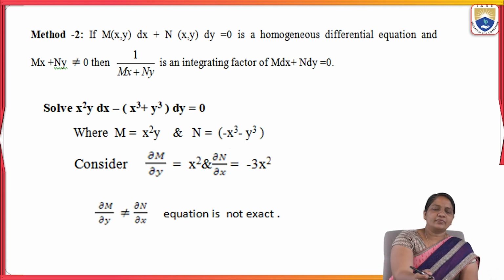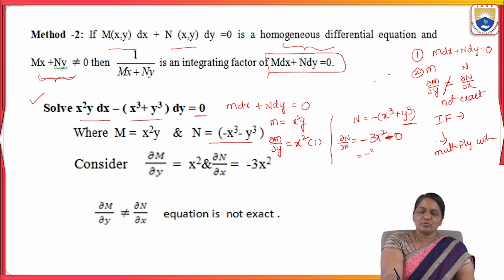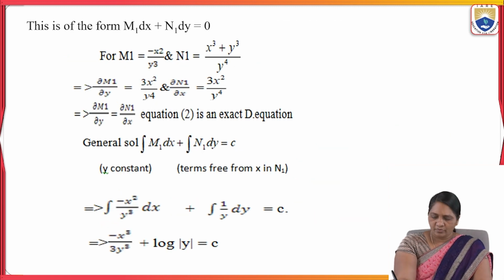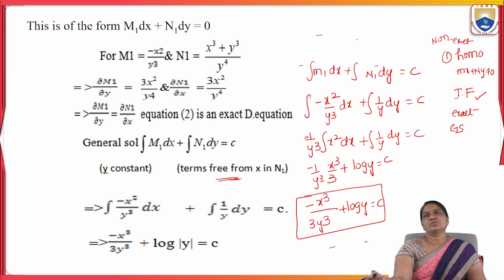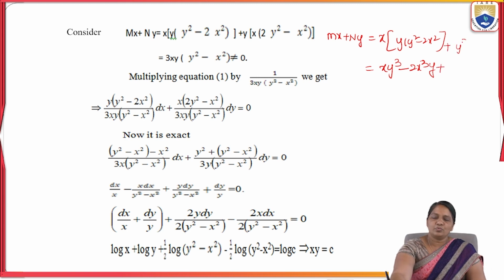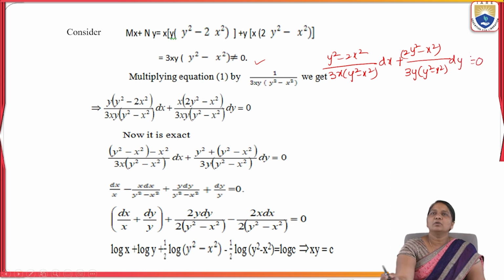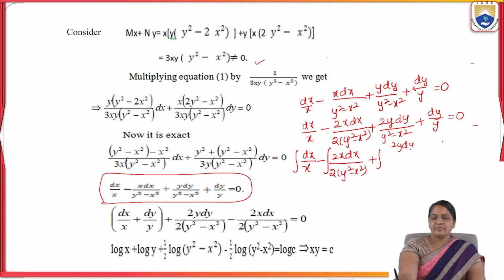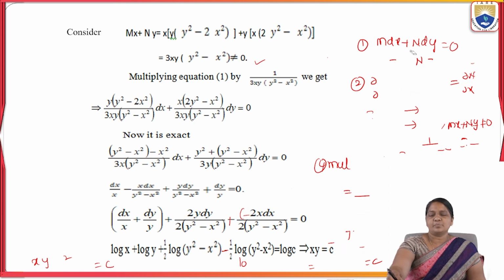Non Exact Differential Equation Method 2 by Dr. P Raja Kumari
Non Exact Differential Equation Method 2 by Dr. P Raja Kumari | IARE

Telangana, India.